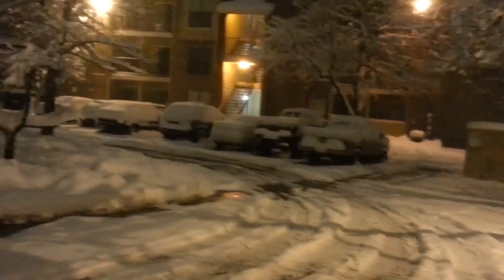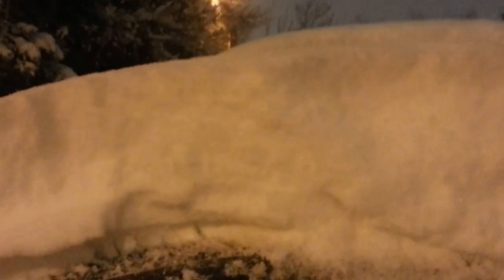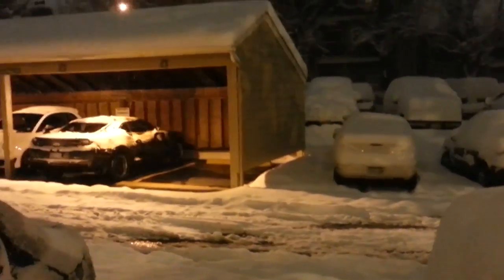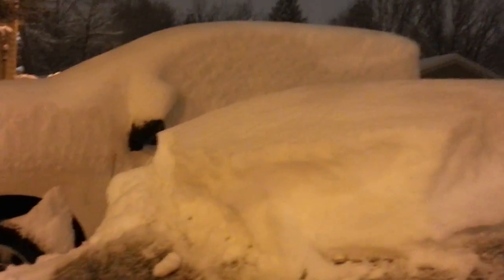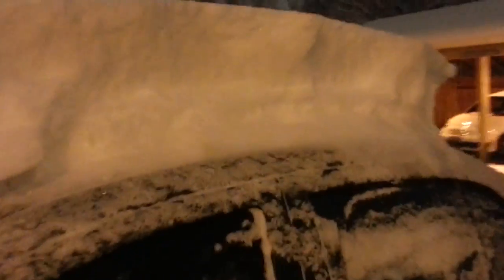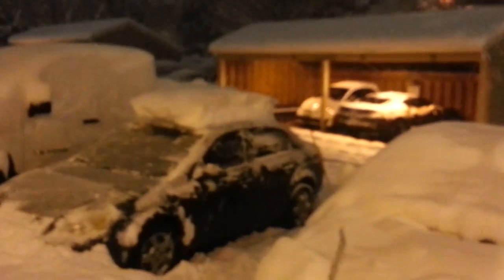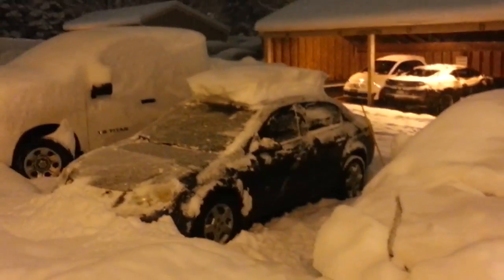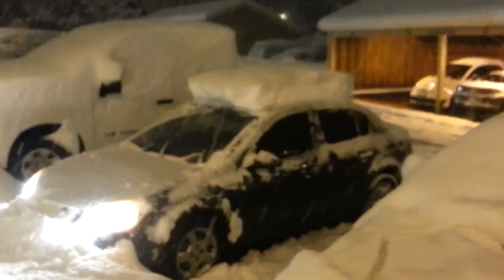Oh how I LOVE THE SNOW...-_-